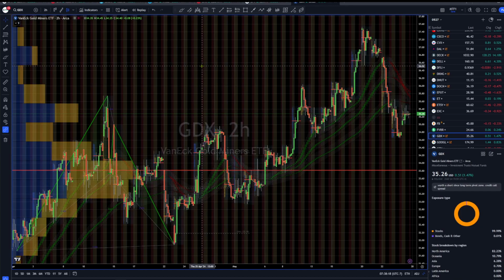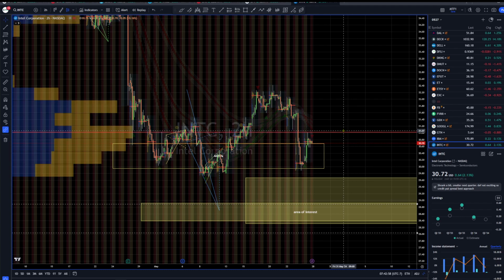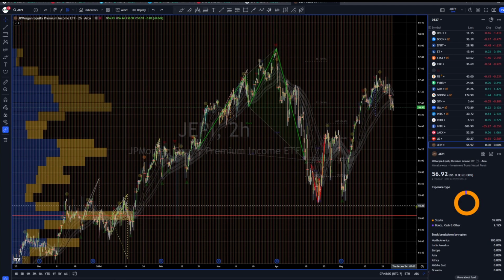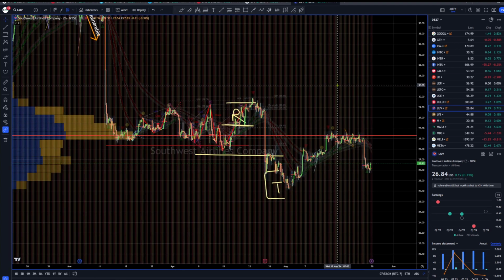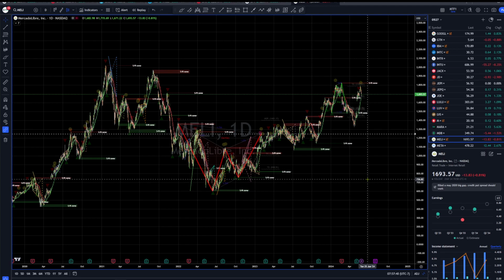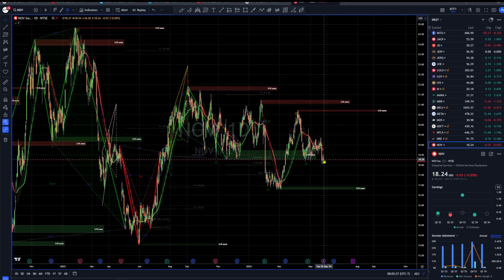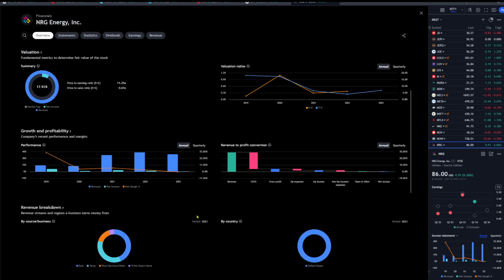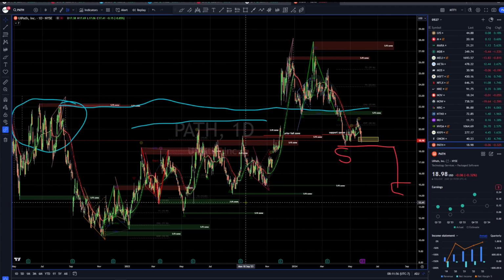Stock Charts Reviews 2 of 3, 5/27